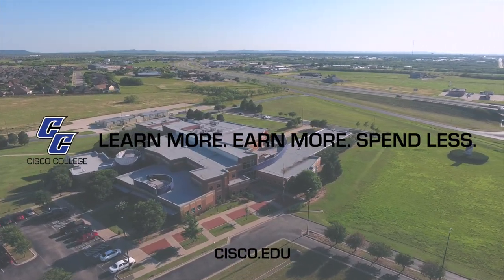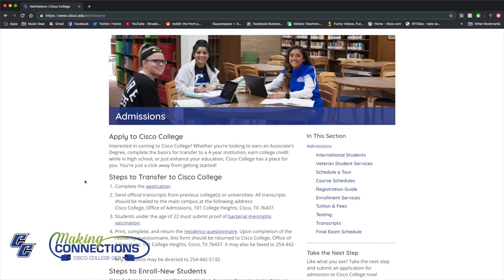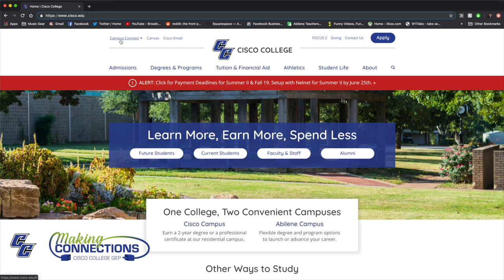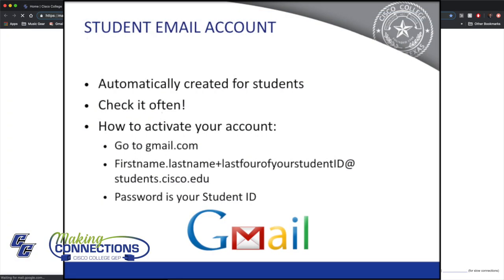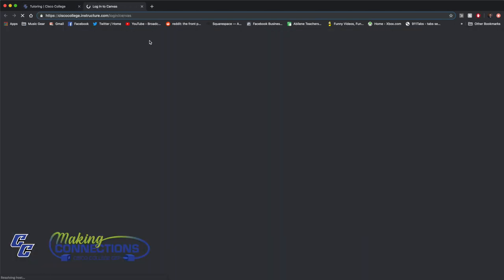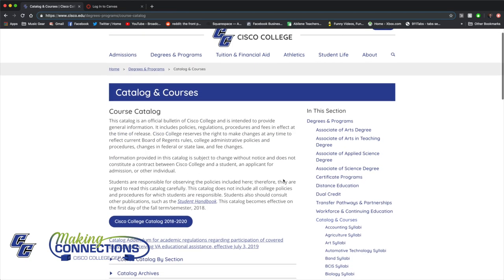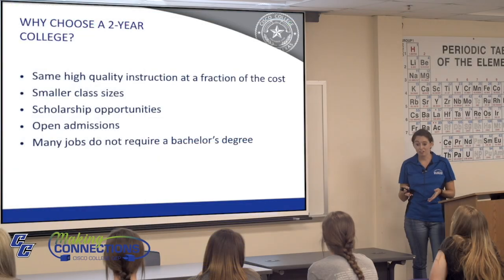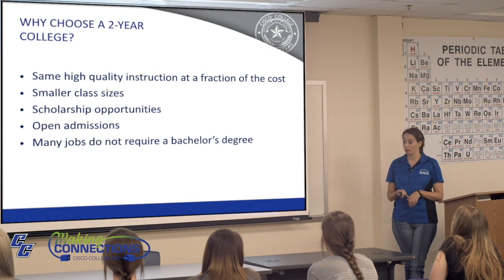Cisco College Website Tour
Director of Marketing & Public Relation, Colton Wedeking gives a quick tour of the Cisco College website for new students.